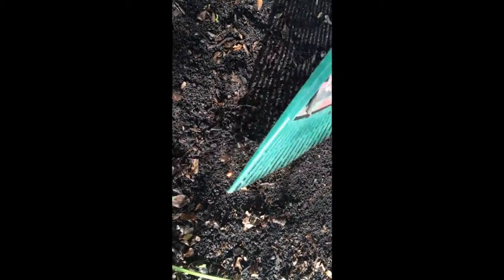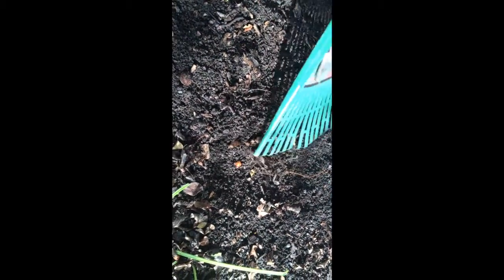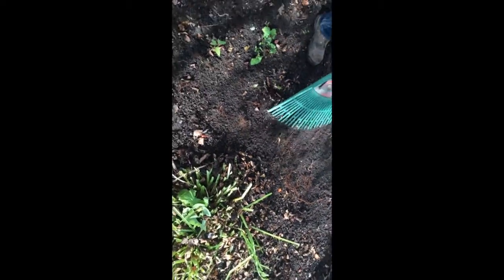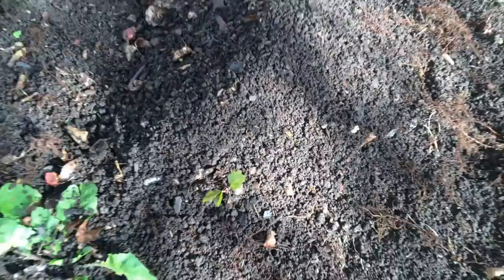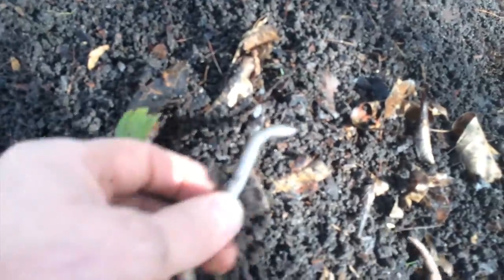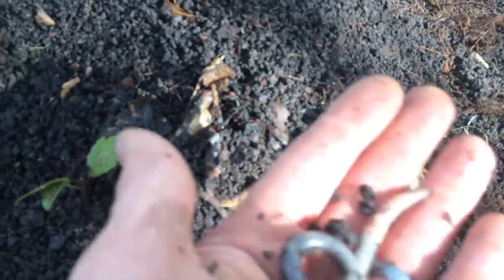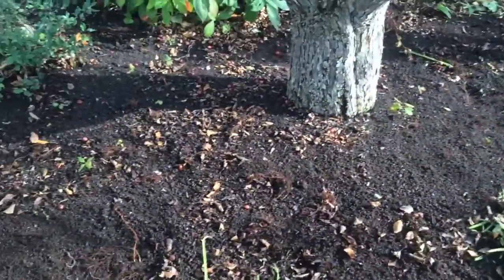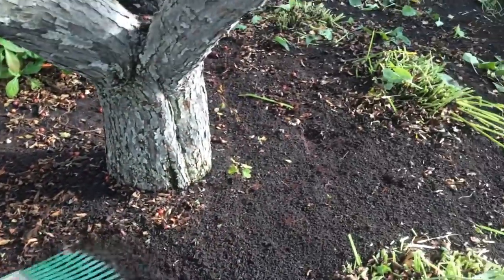Worm Poop is good as Gold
Found an area under an old apple tree that was all worm castings. These castings are great fertilizer for most gardening applications.